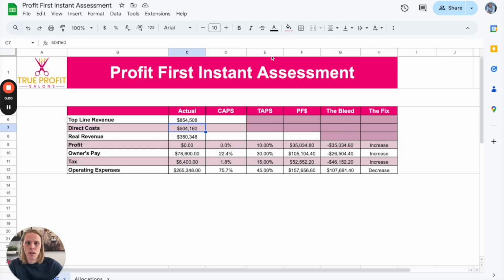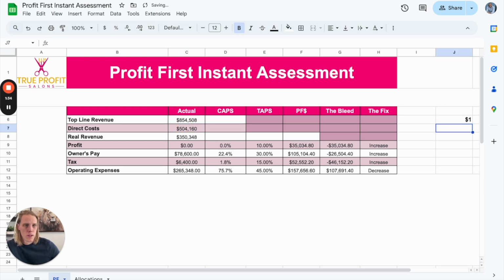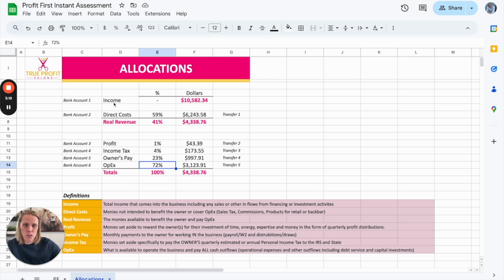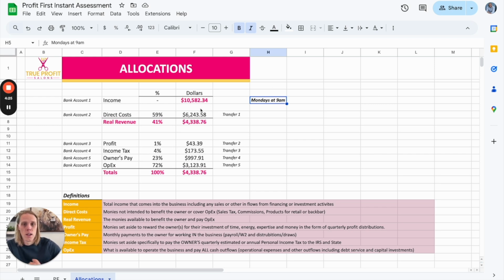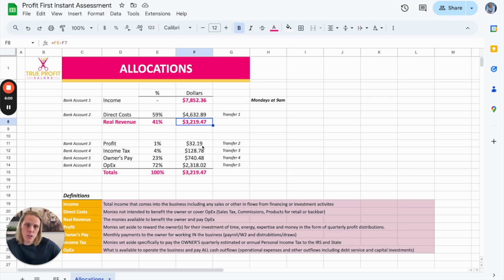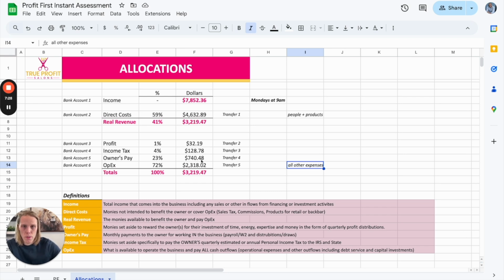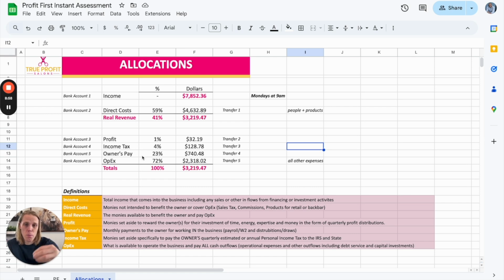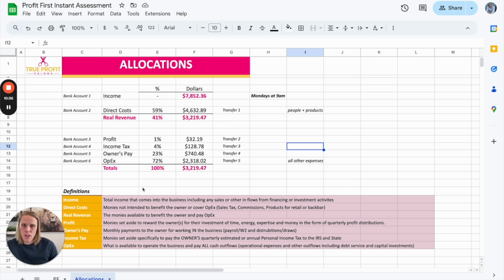Master Profit First Allocations: Step-by-Step Guide for Small Business Owners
Learn how to take control of your business finances with this step-by-step guide to implementing Profit First allocations! In this video, we:
✅ Recap last session's instant assessment and rollout plan.
✅ Walk you through the Profit First allocation spreadsheet.
✅ Discuss setting up your bank accounts to streamline money management.
✅ Share tips on sticking to the system for long-term success.

Whether you're just starting or looking to refine your financial processes, this video is packed with actionable advice to help you stay profitable and in control.